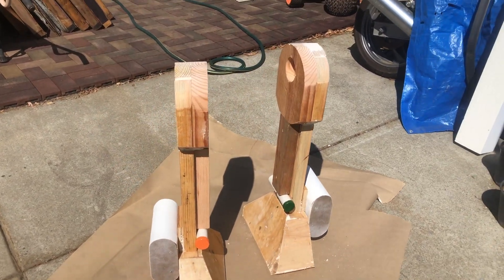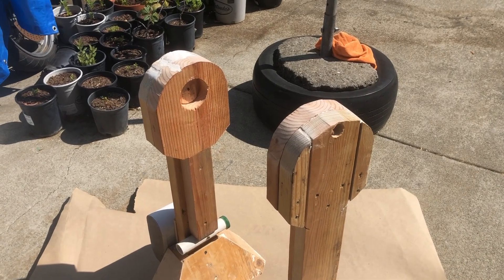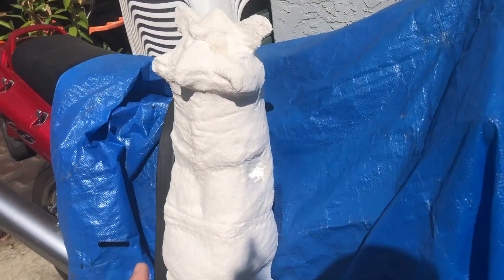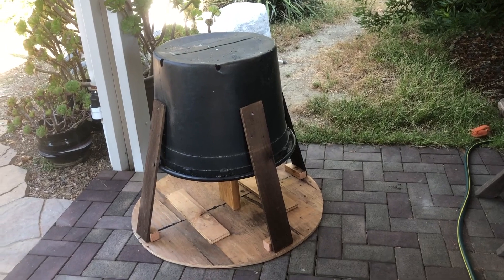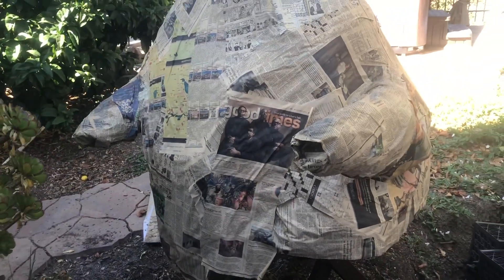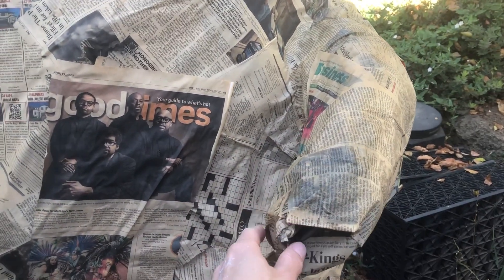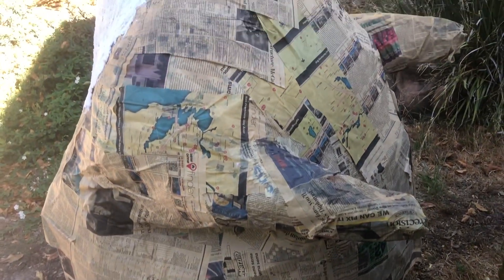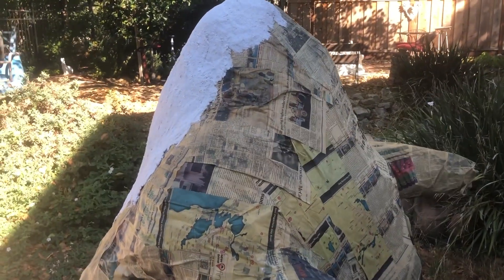Han Solo and Jabba the Hutt Projects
More progress on paper mache projects for our Star Wars Haunt! Please enjoy and happy haunting!